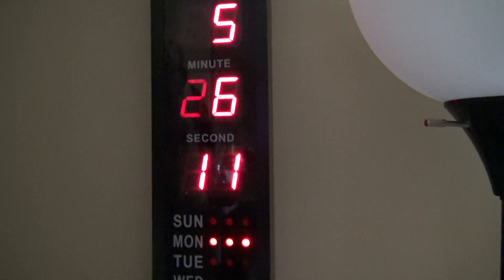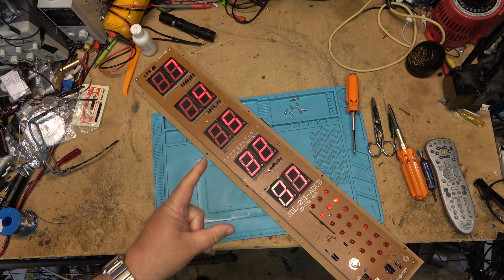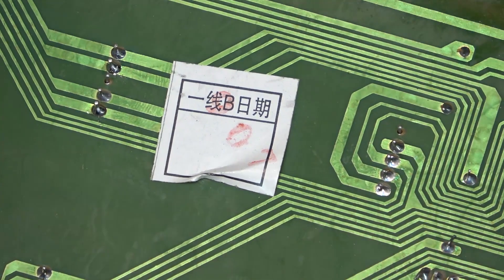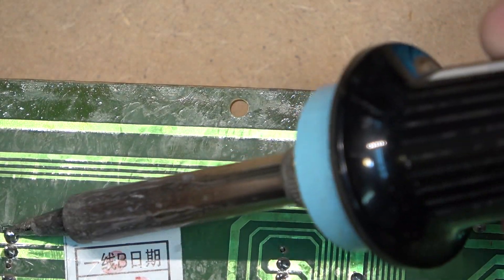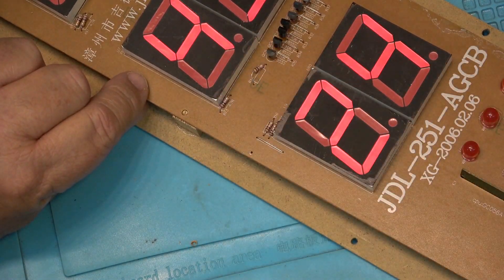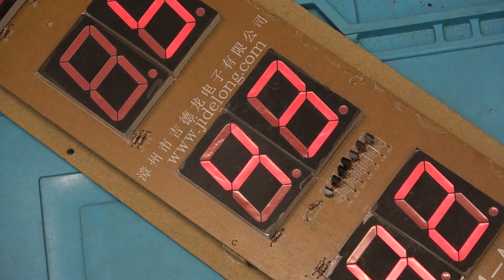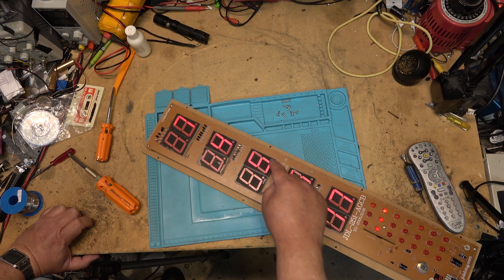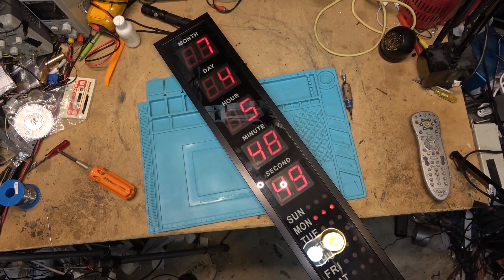A broken clock is right twice a day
Bad display needs attention